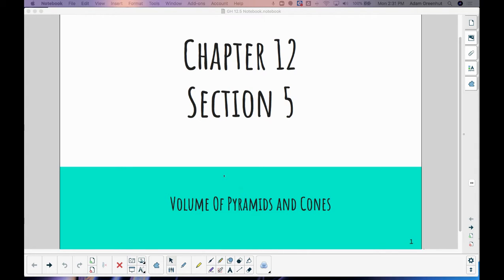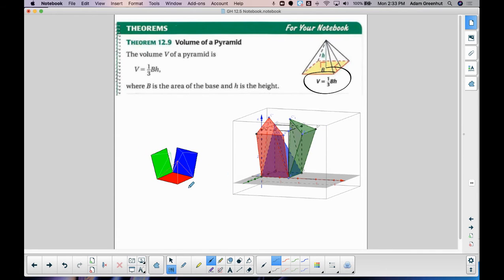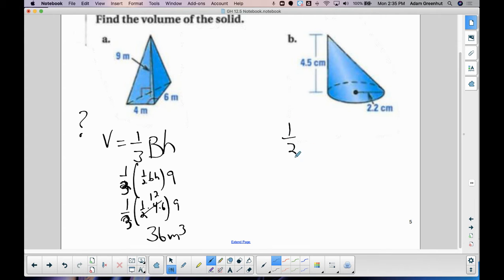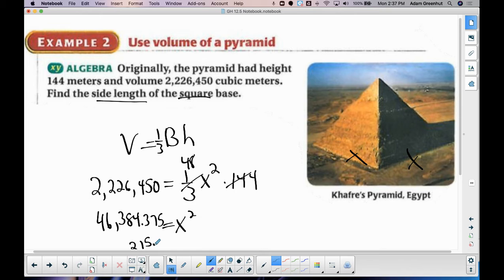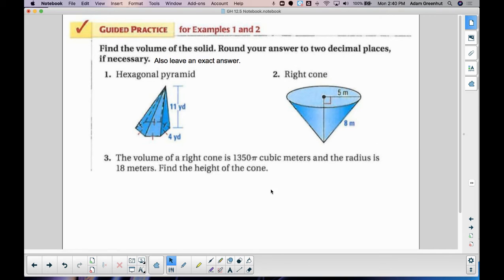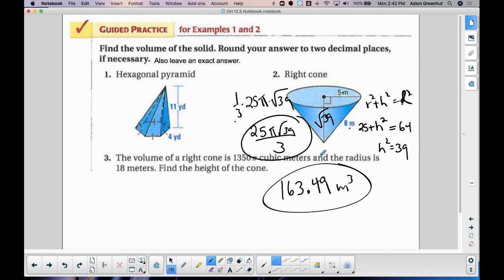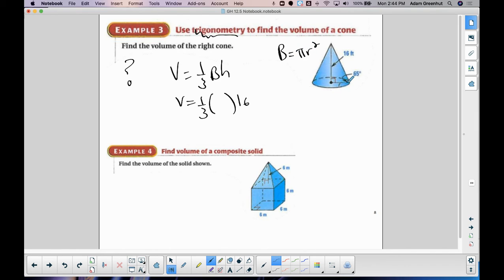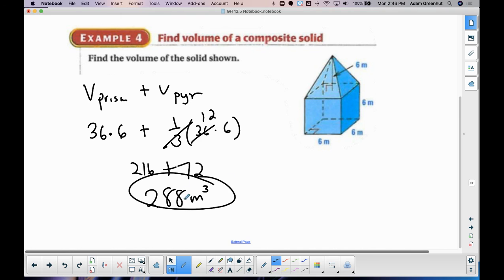GH 12.5 Volume of Pyramids & Cones